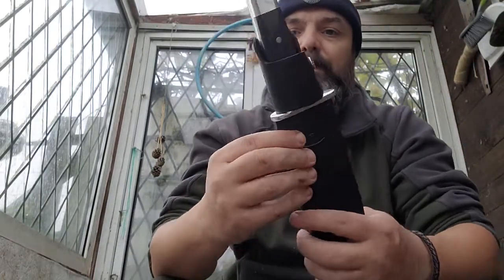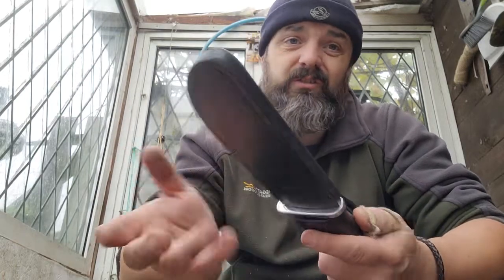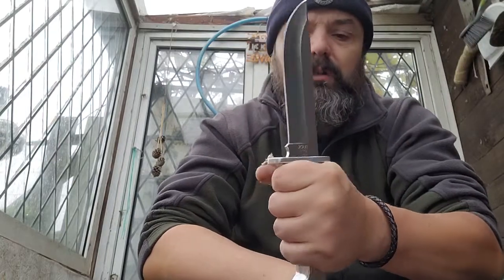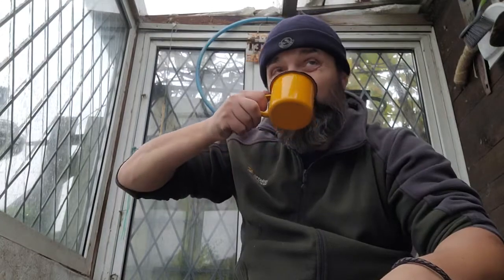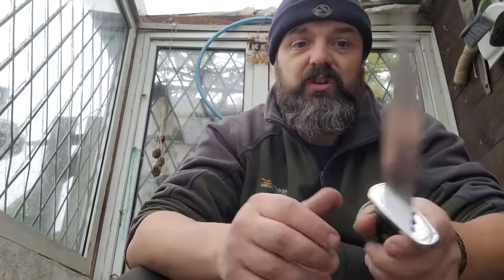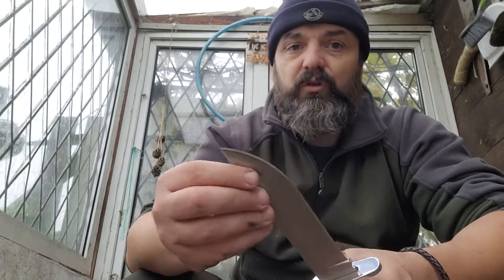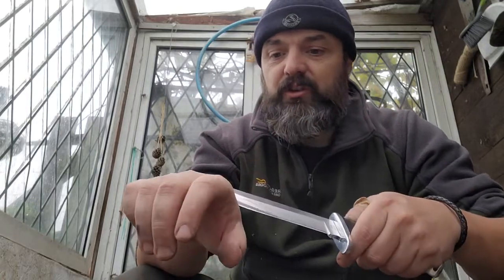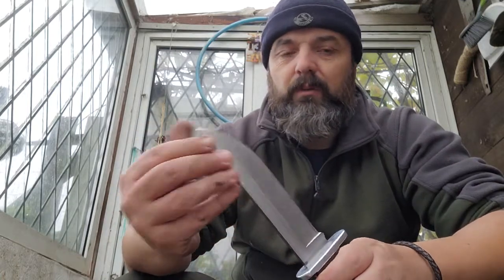My Second Favourite Knife wots yours?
Here I Discuss my Second Favourite Knife & why I would never sell it.
wots your Favourite fixed knife & why?